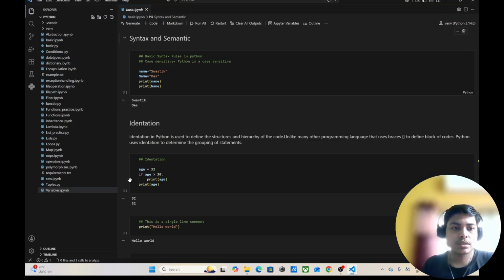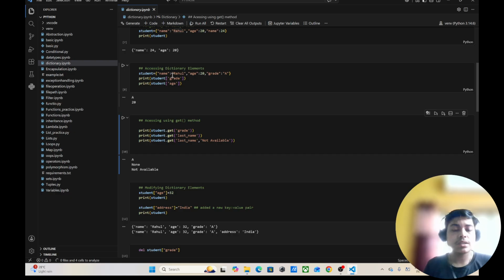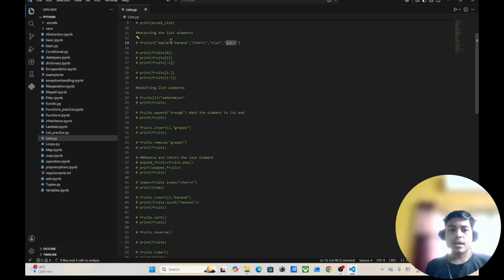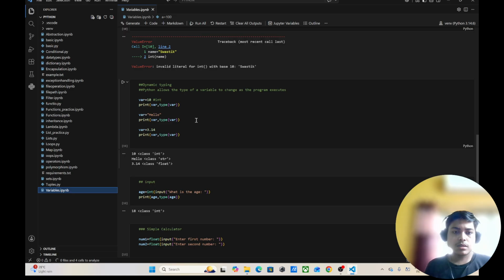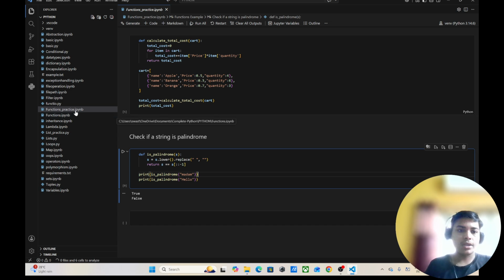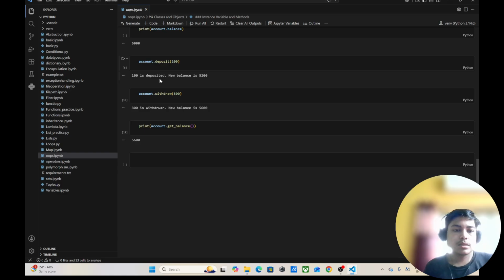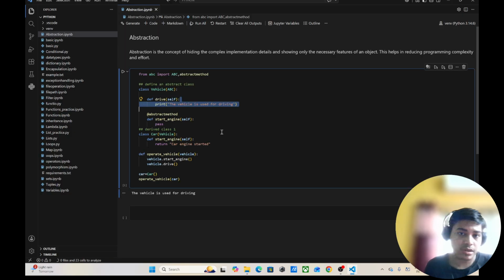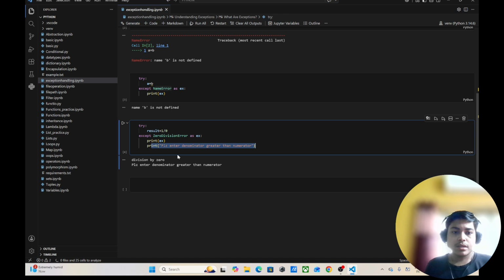Python Tutorial for Beginners #12 | Exception Handling Explained (Complete Guide)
Welcome to Python Lesson 12!

In this lesson, you'll learn Exception Handling in Python, an essential concept for writing robust and error-free programs.

📚 Topics Covered:
✅ try Statement
✅ except Block
✅ else Block
✅ finally Block
✅ Raising Exceptions

By the end of this lesson, you'll understand how to handle runtime errors effectively and write more reliable Python programs.